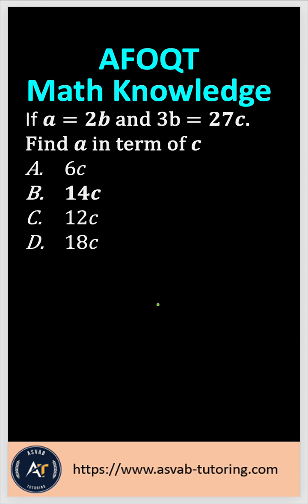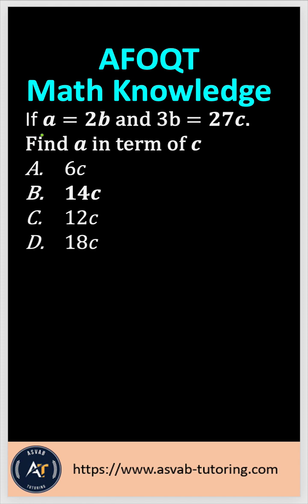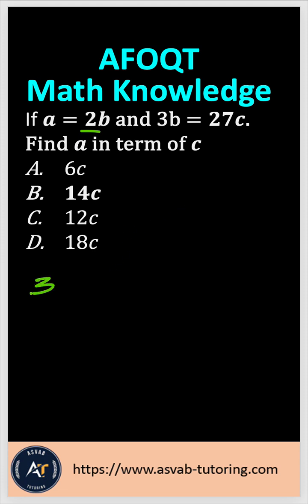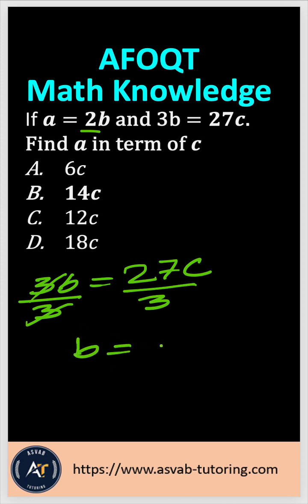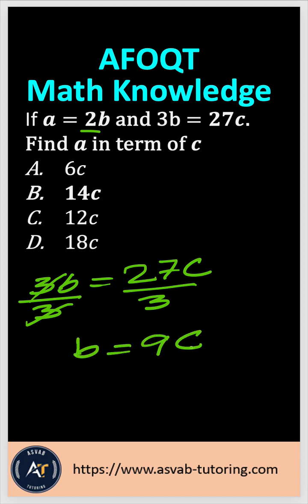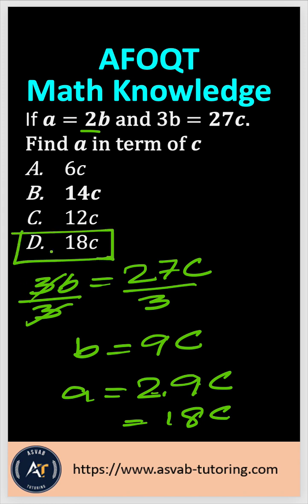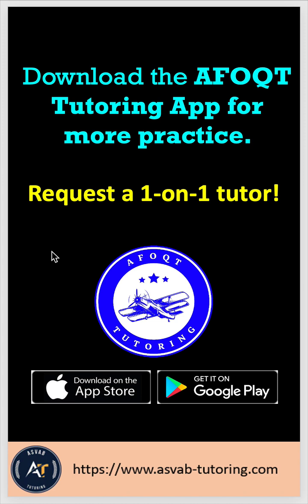✈️ Air Force Officer Qualifying Test (AFOQT) Math Knowledge Review! 💪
Boost your math skills and get ready to ace the AFOQT exam!
We’ll cover key formulas, practice problems, and time-saving tricks to help you score high.
📘 Join thousands of successful officer candidates who trained with ASVAB Tutoring!